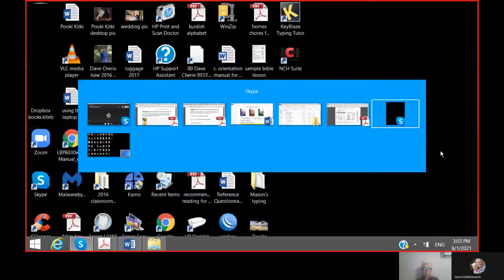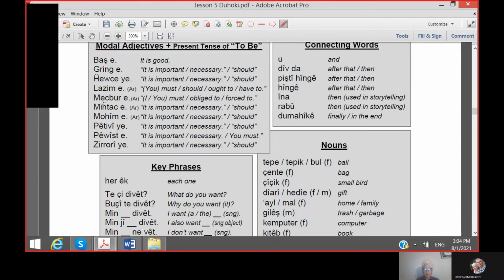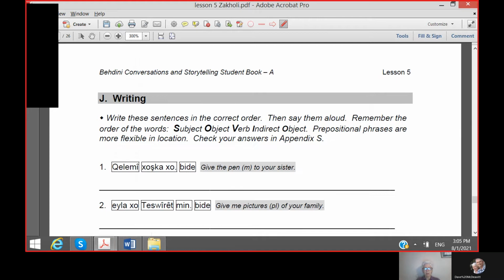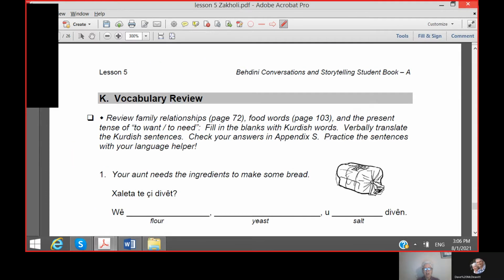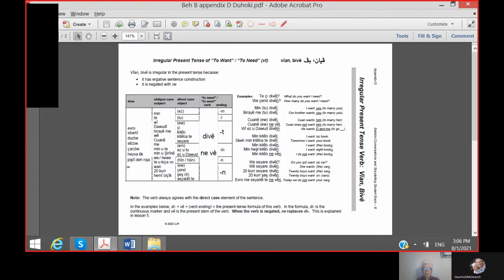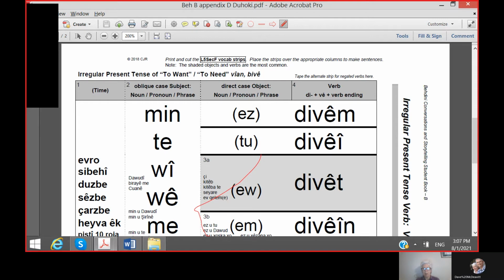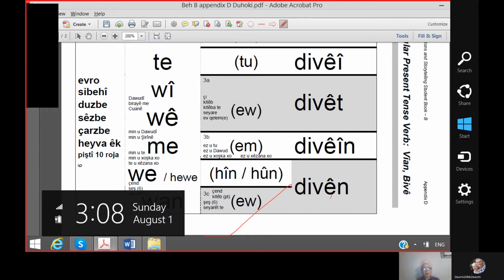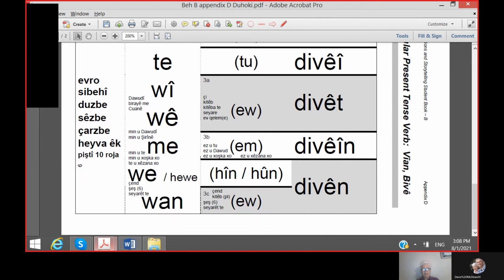Behdini Conversations and Storytelling - Class #13 (Lesson 5C part 2)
Behdini Conversations and Storytelling - Class #13 (Lesson 5C part - Sections I-L )